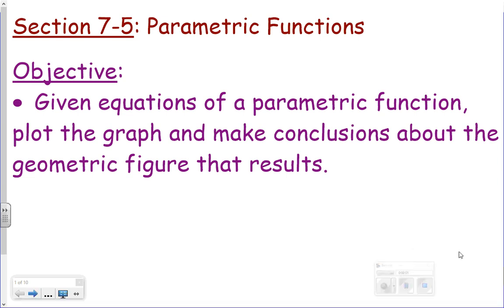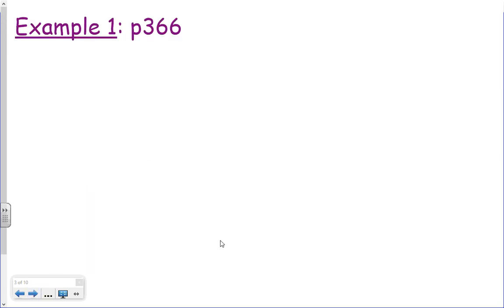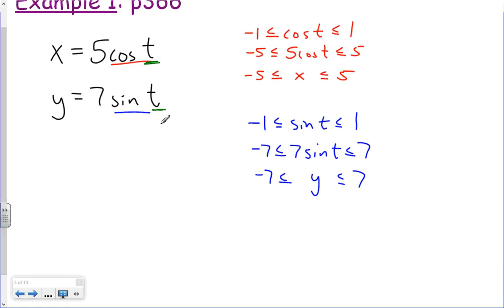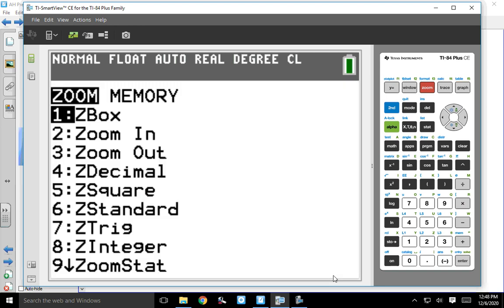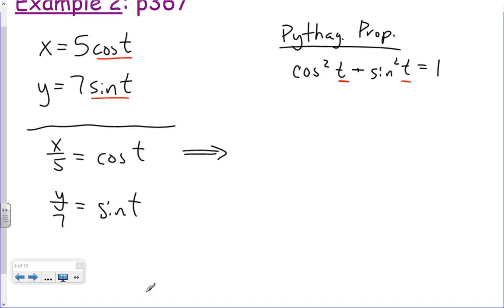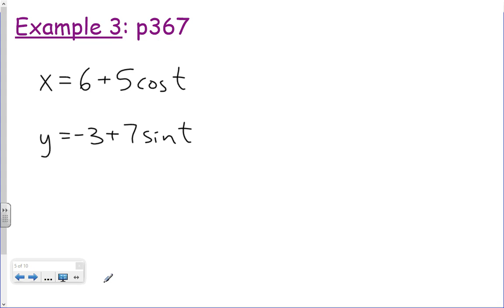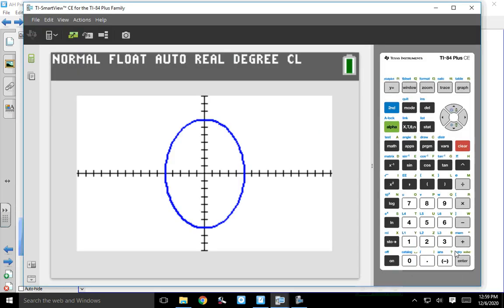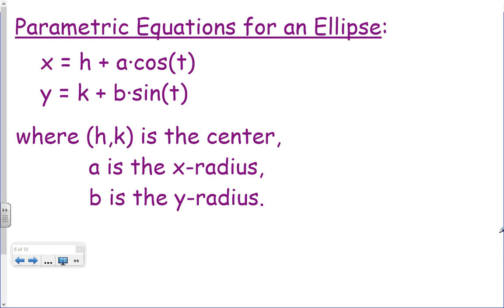AH Precalculus Section 7-5 Part 1 Video